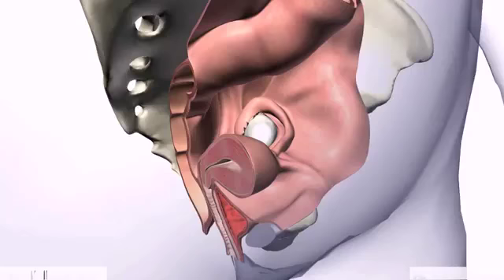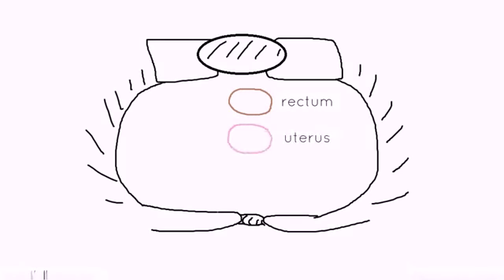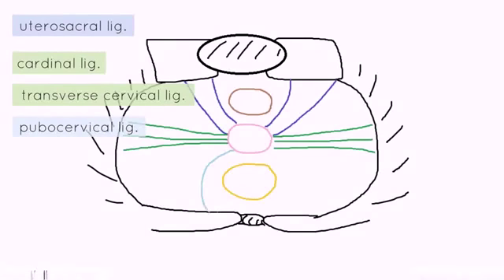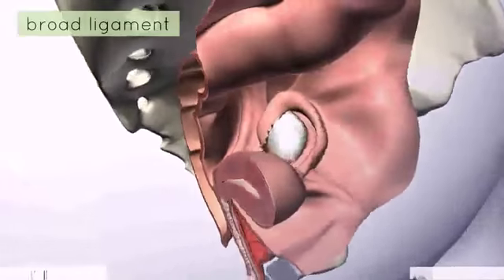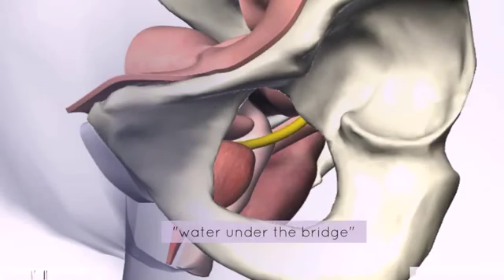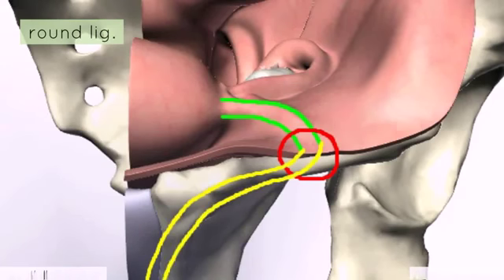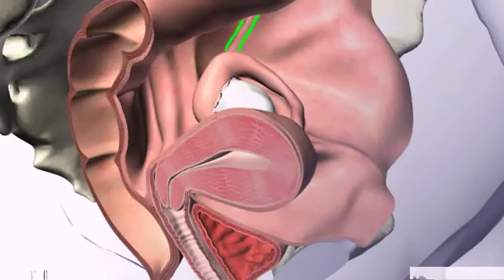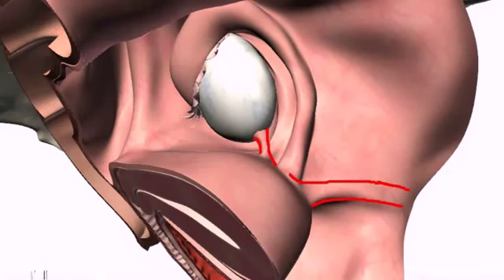to Female Reproductive Anatomy Part 2 Ligaments 3D Anatomy Tutorial